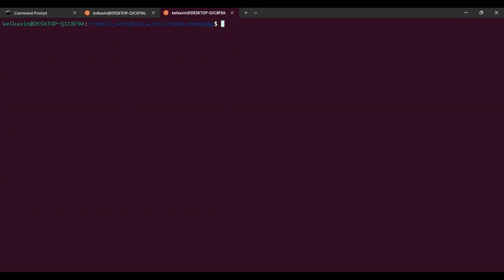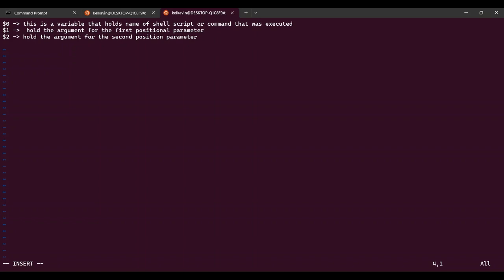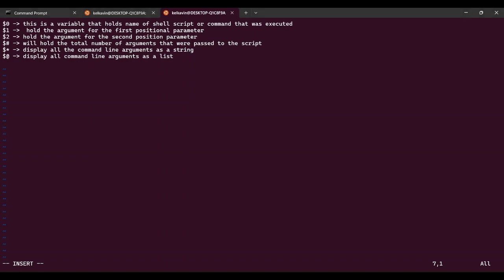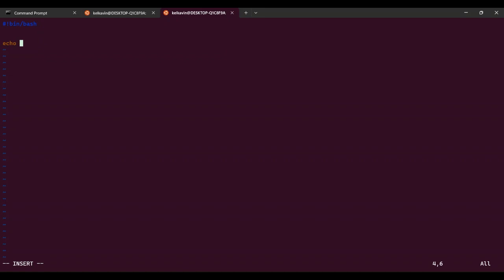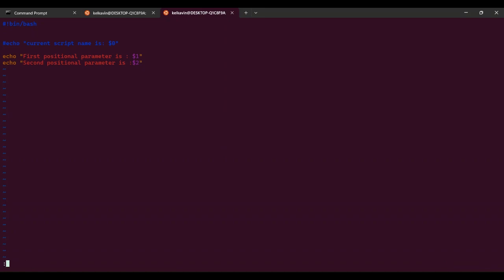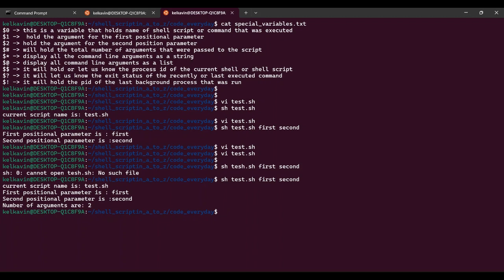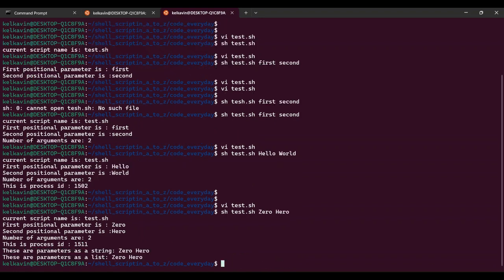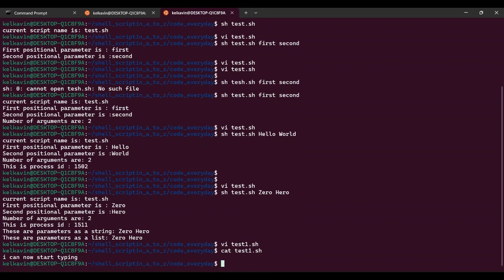Linux and Shell Scripting Basics Video 2 (Variables and Special Variables in Linux)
Here is in this video we lean about special variables in linux and how to write a simple, basic shell script.
There are multiple special variables which we can use in Linux, some of them are as follows.

$* - Stores complete set of positions parameters as single string
$# - set of number of arguments specified
$1 - first argument
$2 - second argument
$0 - name of executed command
"$@" - each quoted string is treated as separate argument
$? - exit status of last command
$$ - PID of current shell
$! - PID of the last background job